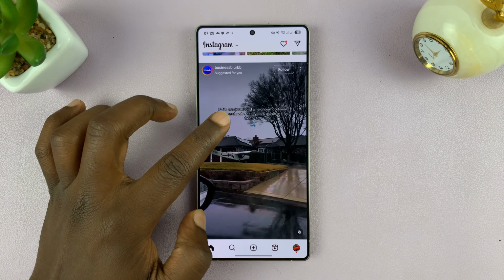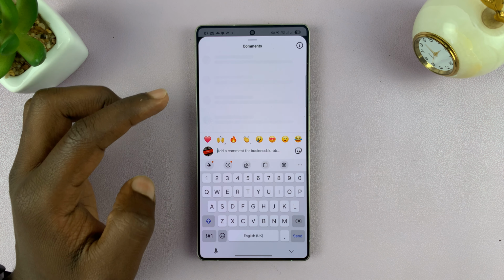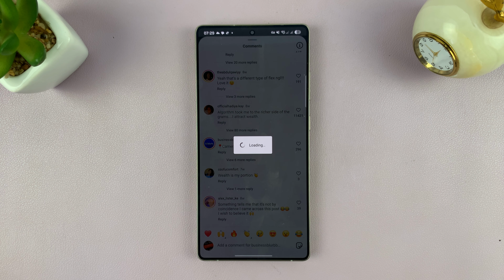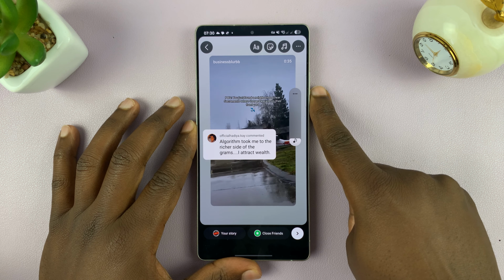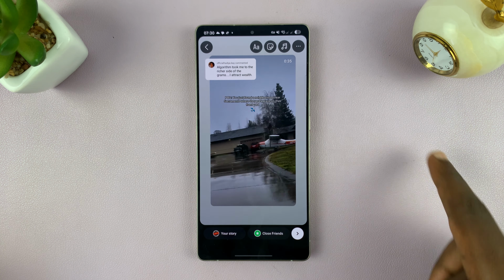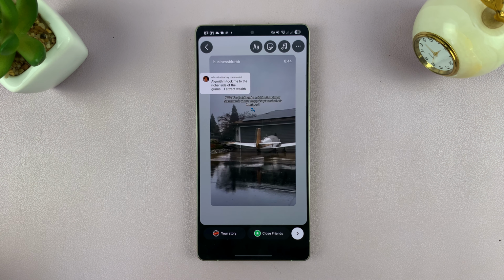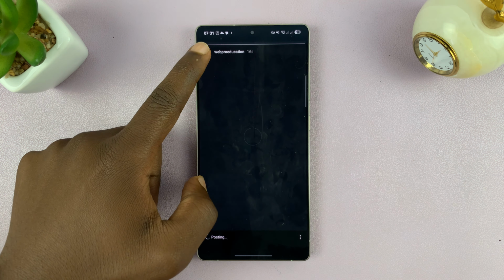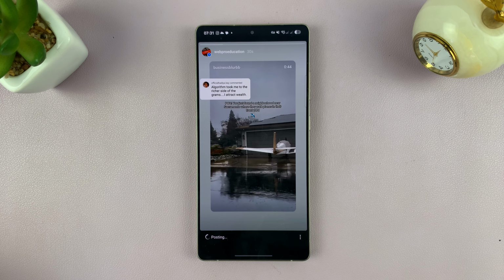How To Share Instagram Comments On Stories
In this video, I’ll show you Post to easily share Instagram comments to your Stories.

Whether it's a compliment, a funny reply, or just something you want to highlight, you can now share comments with your followers in just a few taps. Watch the full tutorial to learn this simple and powerful Instagram feature

How To Repost Instagram Comments On Stories ( How To Repost Comments To Stories On Instagram)

Go to the post where the comment you want to share is located.
Find the comment you want to share.
Tap and hold the comment
From the menu Select "Share to Story."
Instagram will open the Story editor with the comment added as a sticker.
Customize it by adding text, GIFs, background colors, or resizing the comment sticker.
When you’re ready, tap "Your Story" or "Close Friends" to post it.

Cell Phone Tripod Adapter